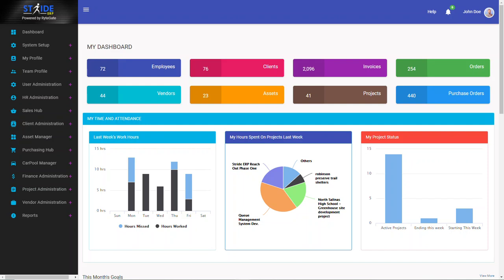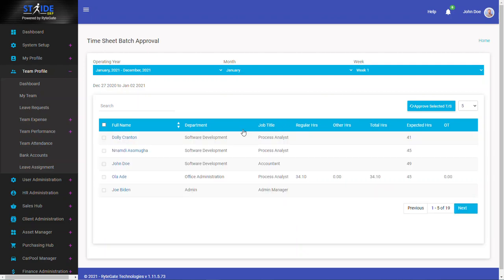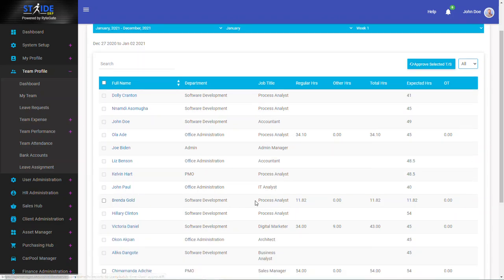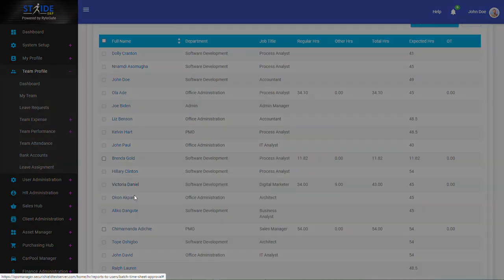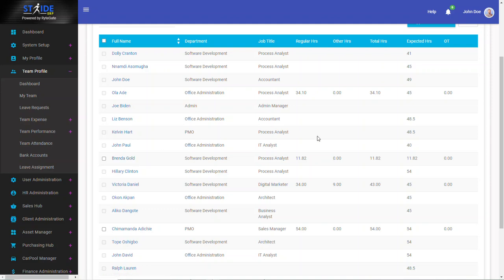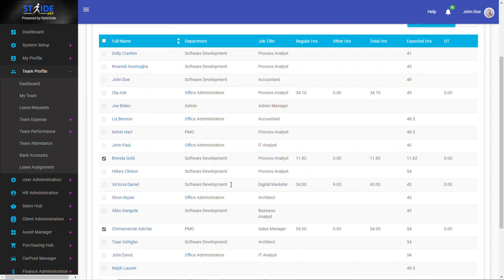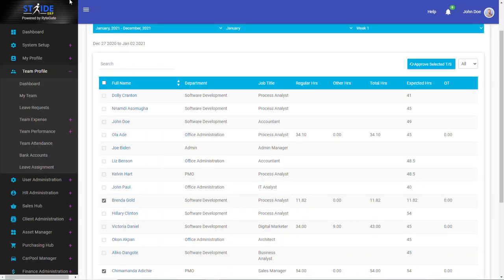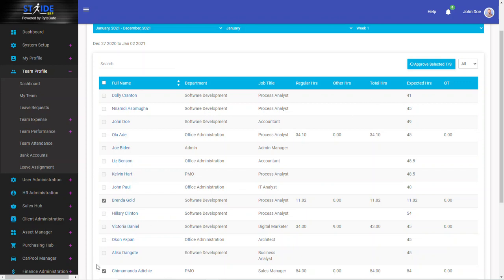Stride ERP Training | E05 | Timesheet Module | Batch Timesheet Approval.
These training videos will show you how to approve your employees' timesheets.

The Future of Business Automation - Stride ERP. This training highlights the importance of Stride Enterprise Resource Planning software in an organization, stating its features, economic values, requirements, and usage.